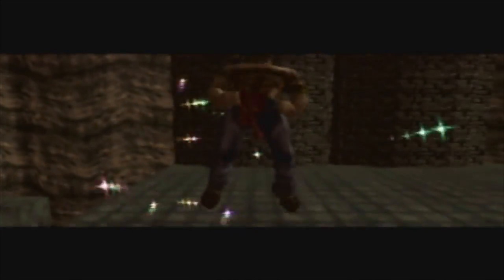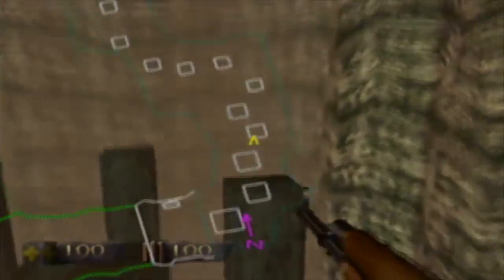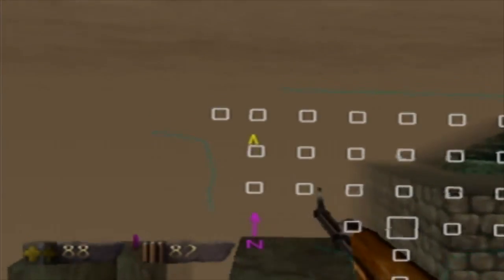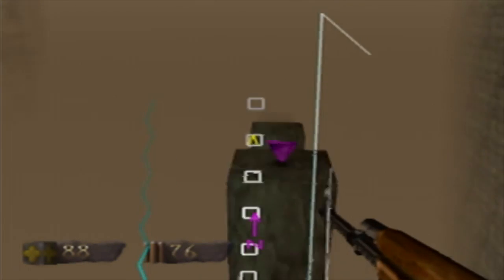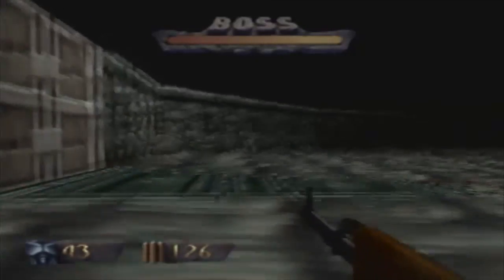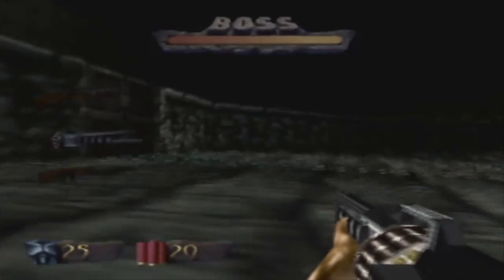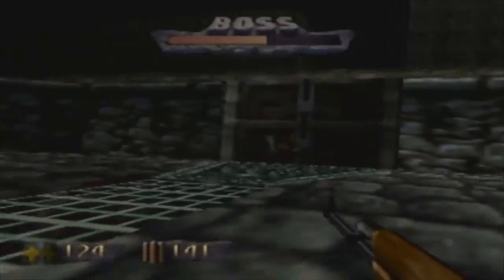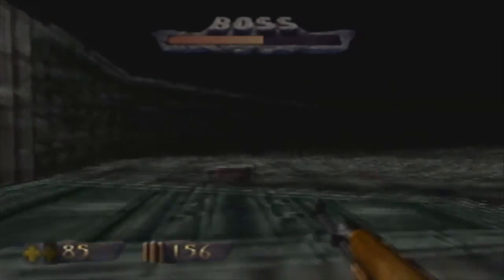Turok Dinosaur Hunter #6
FPS games have never been good at the platforming genre.

for the title card!
Turok Dinosaur Hunter was developed by Iguana Entertainment, and published by Acclaim. Stuff which belong to them totally belong to them.